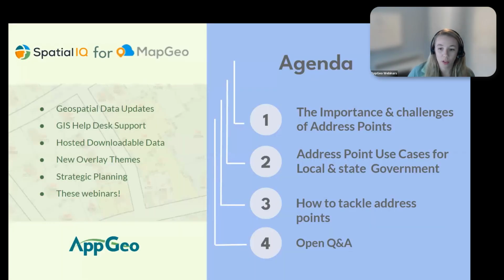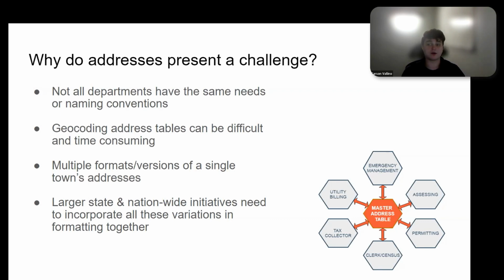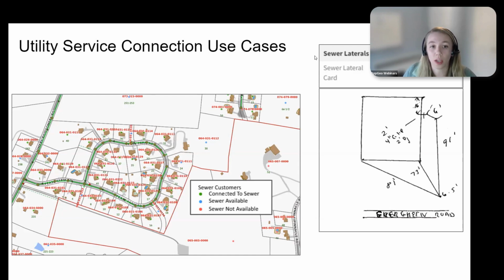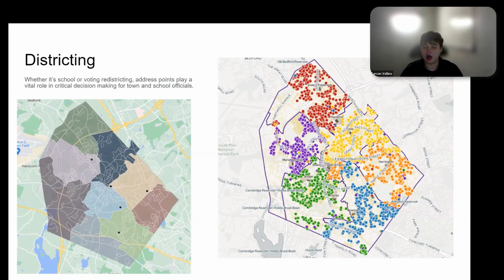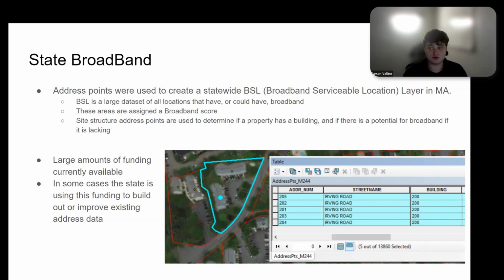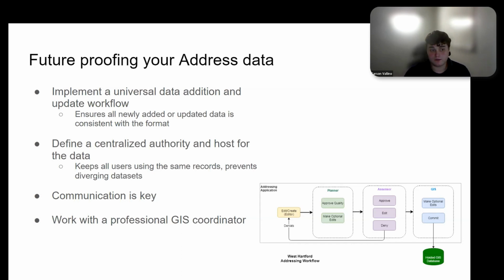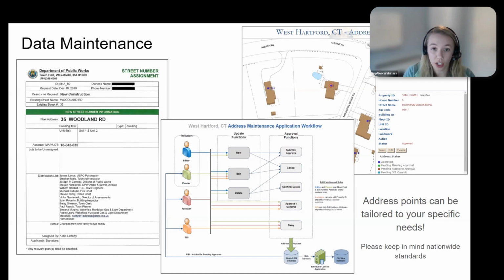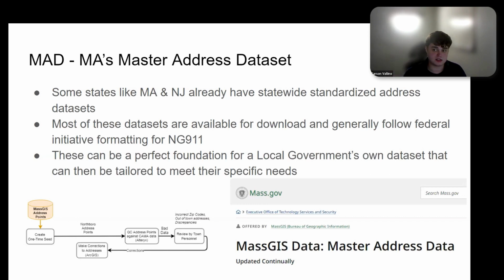Everything you Need to Know about Address Point GIS Data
Did you know address points aren’t just for identifying an address used by first responders, but could also convey to DPW staff that the property is connected to public utilities?

While the most well known use for address points today is for emergency responders there are many other important uses for address points. In this webinar, we will explore some local government use cases of address points and how this dataset can be incorporated into your wider GIS systems for incredible results.

Having a quality, trusted address point data layer that can be utilized by multiple organizations in town (police, assessor, planning, fire, elections, permitting, public works, etc.) is extremely important. Funding is readily available at this time, more than ever before, to help build or improve your local address points data to support municipal and state initiatives such as broadband, NG9-1-1, and much more!